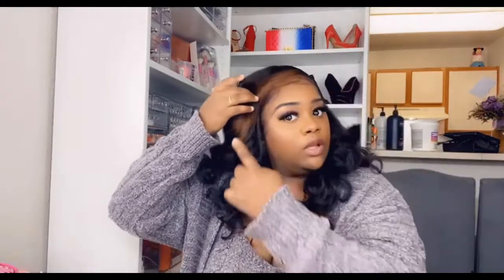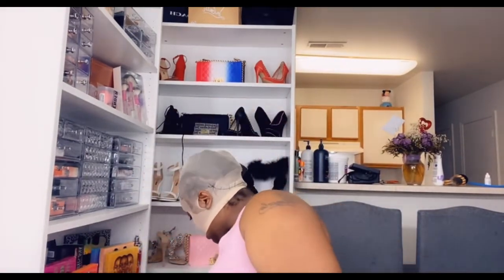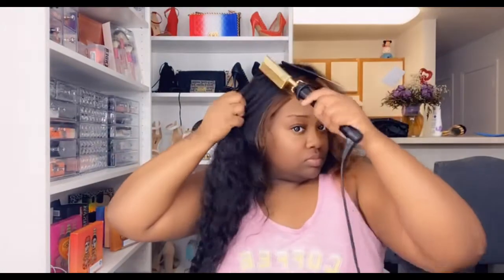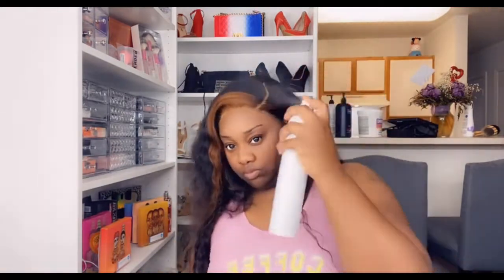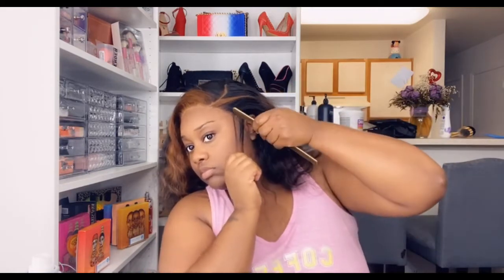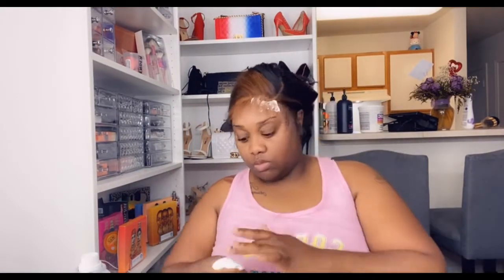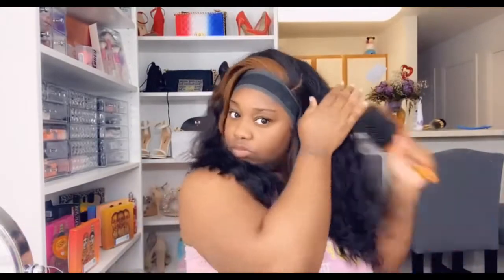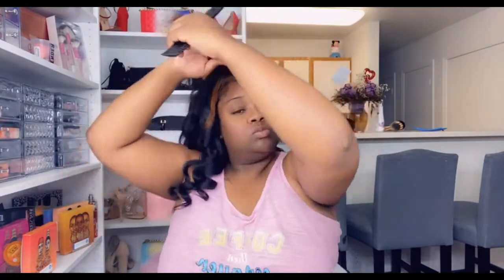How to restore ￼an old frontal wig into something new hair Tutorial￼￼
HAIR:
WIGGINS HAIR  LOOSE WAVE 24,22,20  13X4 18' frontal
WIG MADE BY ME

BLUE BLEACH
30VOL. DEVELOPER
NUDE STOCHING CAP
FIT ME FOUNDATION COLOR 355
BONDHOLD LACE GLUE
NEEDLE AND THREAD
GOT2B MOUSE
SEBASTIAN HAIRSPRAY
HAIR MAX STICK
ELASTIC BAND
HOT COMB
SCISSORS
HAIR RAZOR
EYEBROW RAZOR
COMB
L.A PRO CONCEALER COLOR FAWN
REVLON 1 INCH CURLING WAND
HEAT PROTECTER